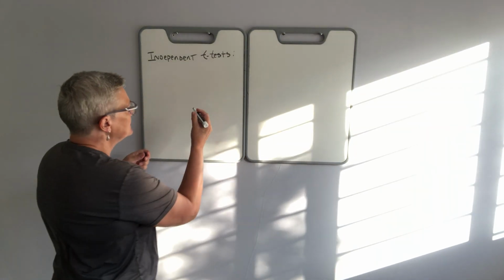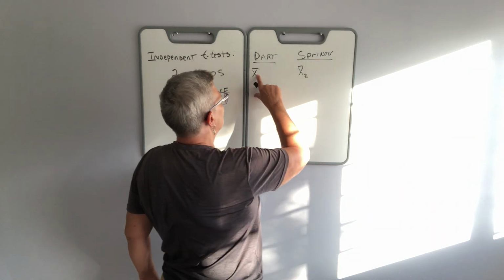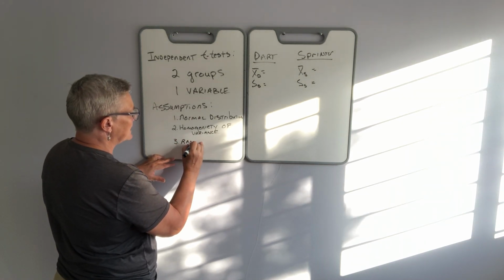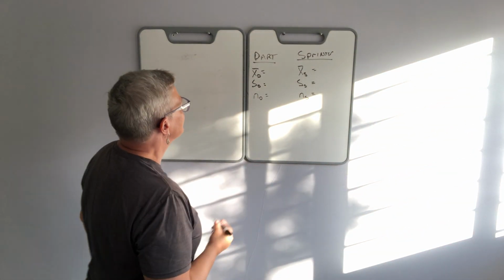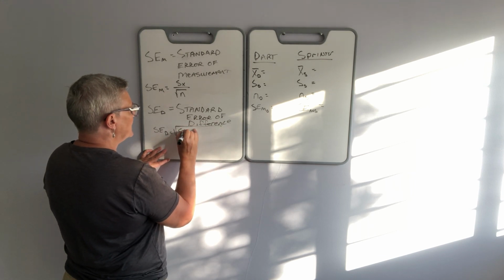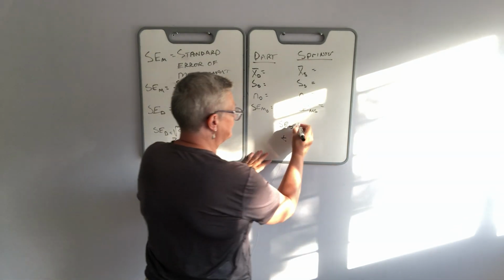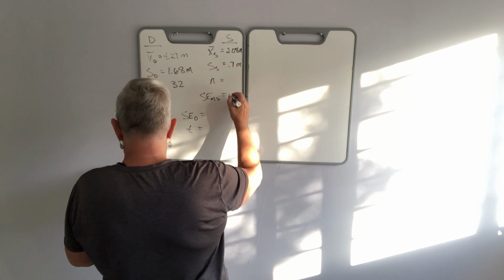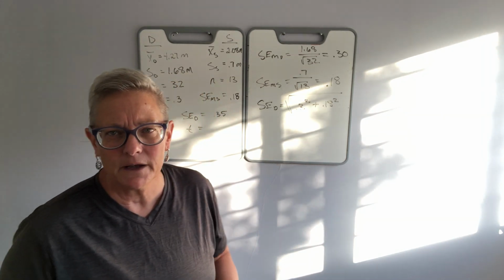Dr. O on independent t-tests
Using paper airplane data to get the independent t value